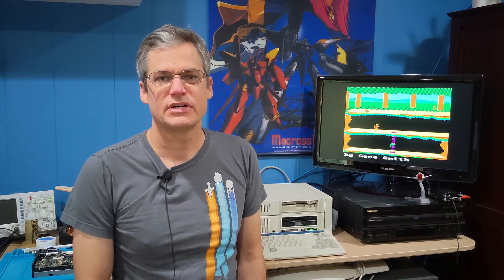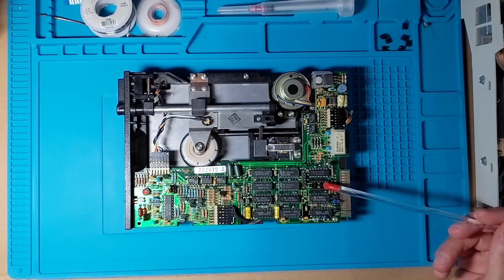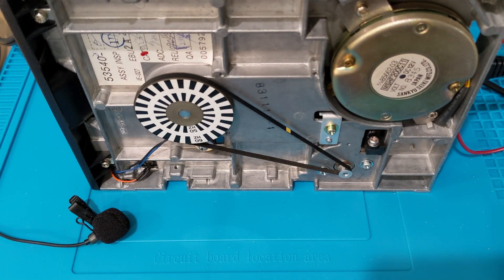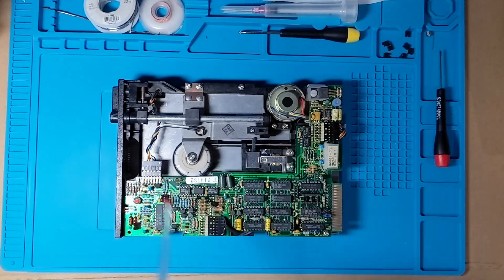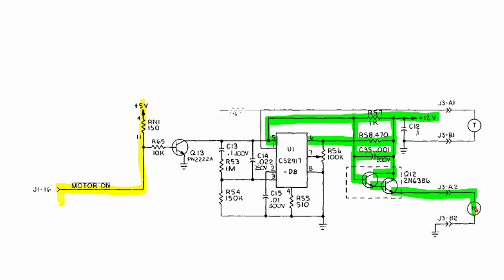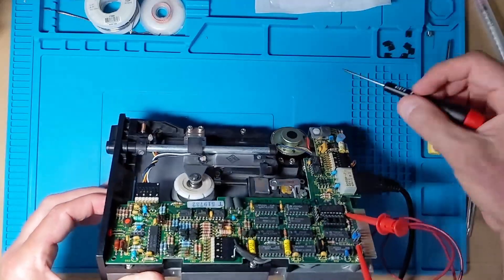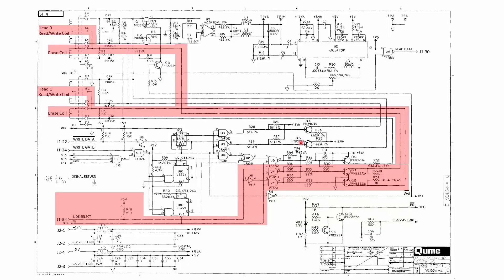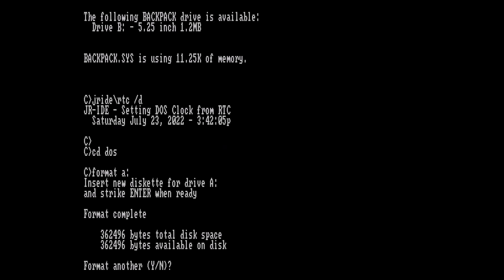PCjr QumeTrak 142 Floppy Drive Repair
QumeTrak 142 floppy drive repair for the IBM PCjr.

Watch as I explain diagnostics and repairs on a QumeTrak 142 Double Sided Double Density 5 1/4" disk drive which gave me issues with irregular drive speed and only being able to format to half capacity.

00:00 Introduction
02:39 PCjr Built In Test
03:28 QumeTrak 142 Overview
07:24 Motor Sounds
08:19 General Drive Maintenance
12:56 Motor Speed Circuit
19:01 Tachometer Output
19:57 Tachometer Circuit
25:24 Format Attempt 1
25:50 Side Select Circuit
33:40 Format Attempt 2
34:09 Final Remarks
35:53 Credits

EEV Blog #279 - How Not to Blow Up Your Oscilloscope!

Intro Music Clip from "Crush at Maracas Bar"
Rolemusic
Attribution 4.0 International License